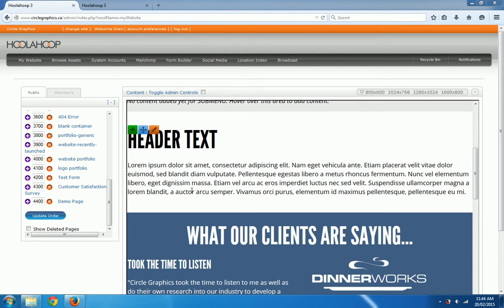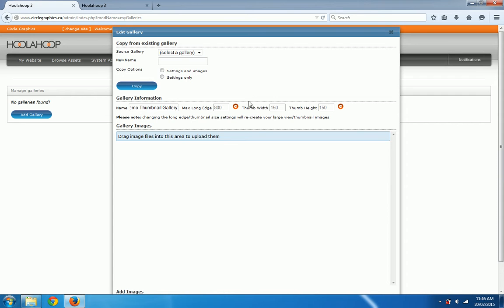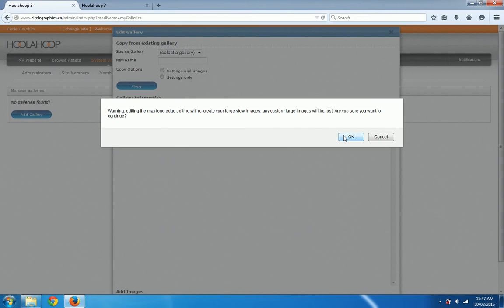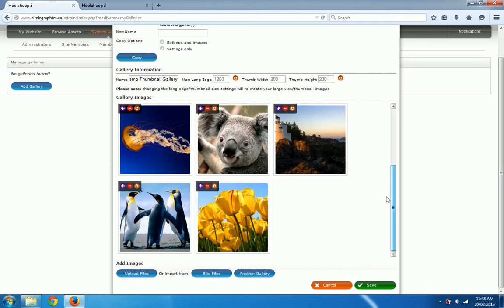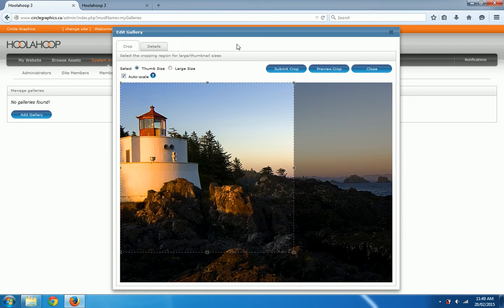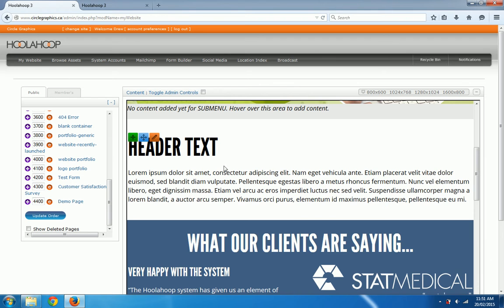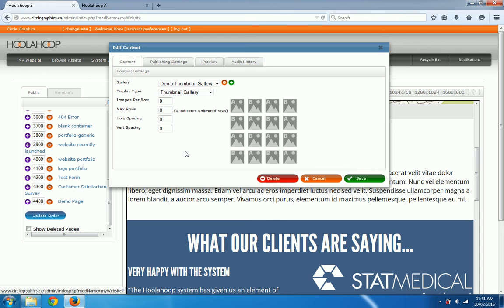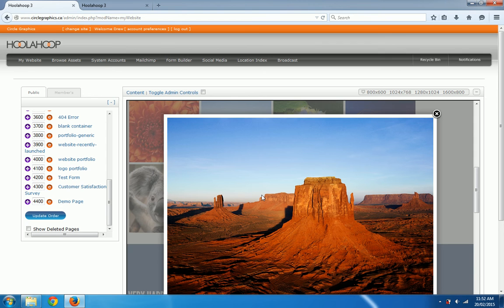New UI - Creating a Thumbnail Gallery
This video will go over creating a new gallery using the new Hoolahoop user interface and inserting it on a page as a thumbnail gallery